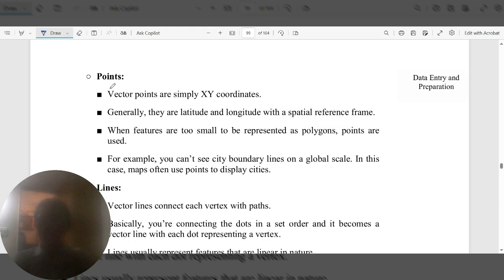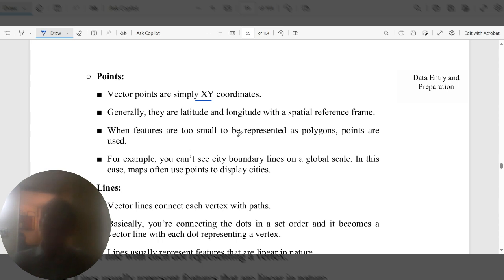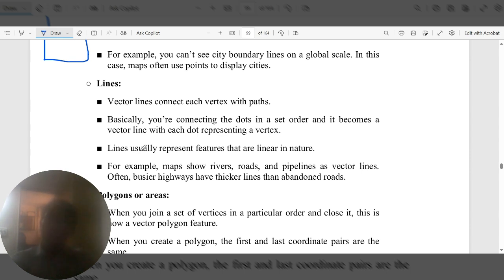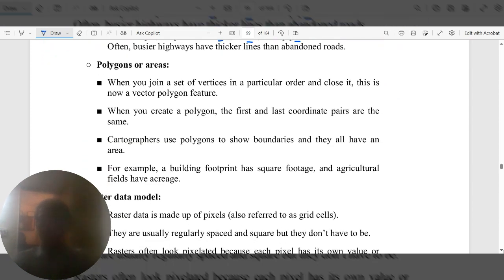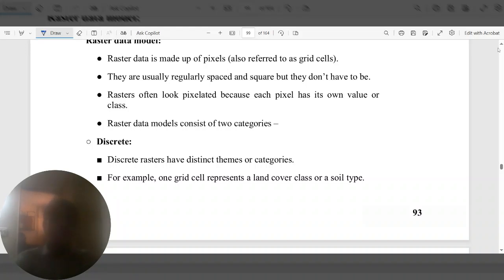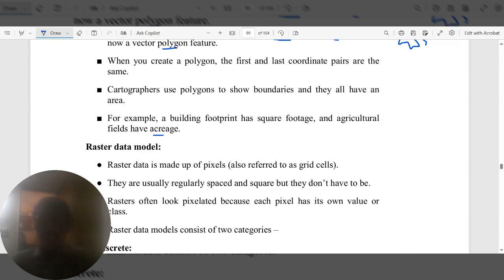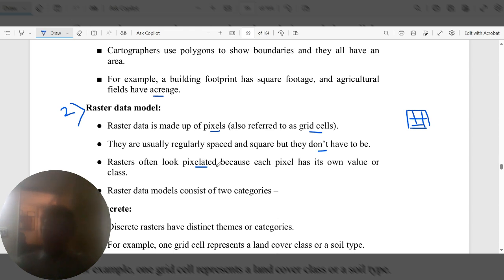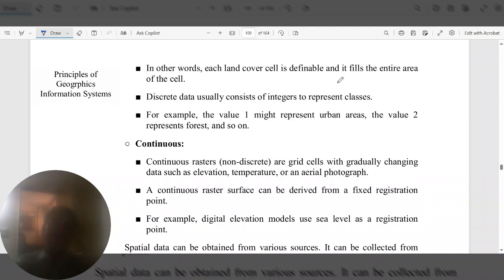Continuous data capture Raster Data Model - GIS